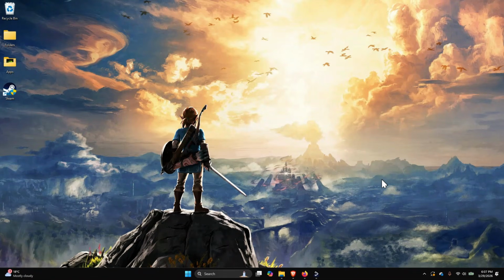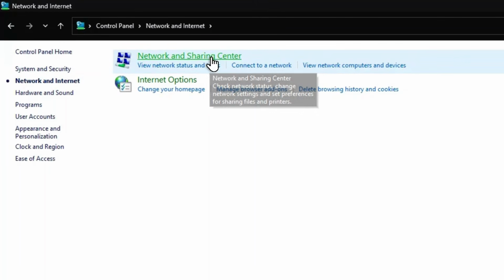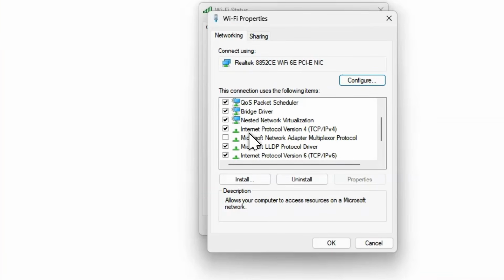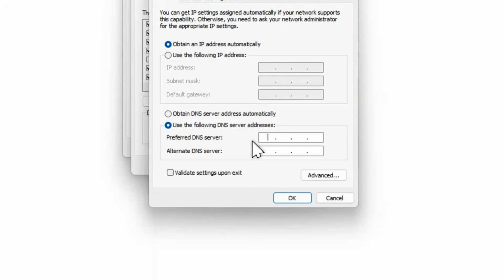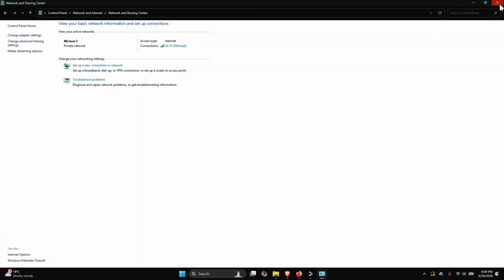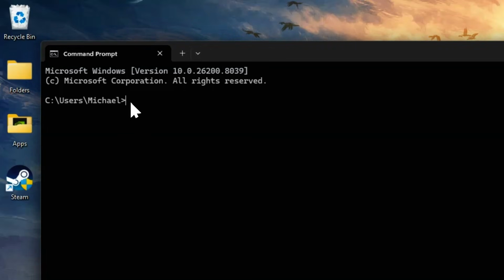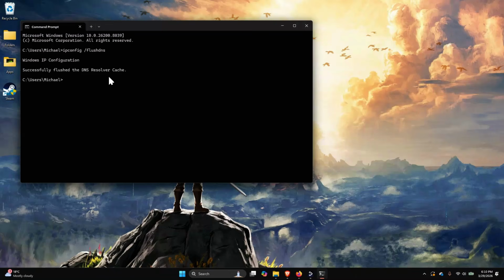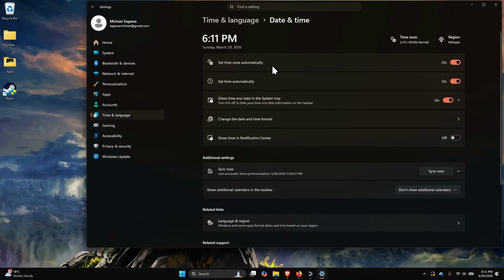How to Fix Steam Needs To Be Online To Update (Quick Guide)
Welcome to this video! We'll guide you through fixing the "Steam needs to be online to update" error, starting with running Steam as an administrator to address the issue. Learn how to resolve connectivity problems by modifying your network settings and using the command prompt to flushdns, ensuring your Steam client functions correctly. This tech help tutorial simplifies the process, making it easy to get back to your games.